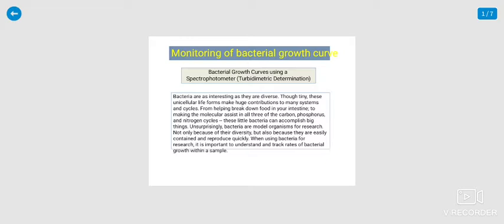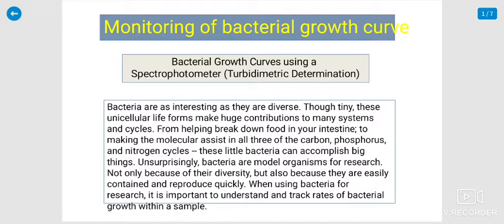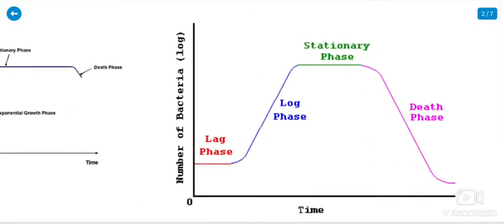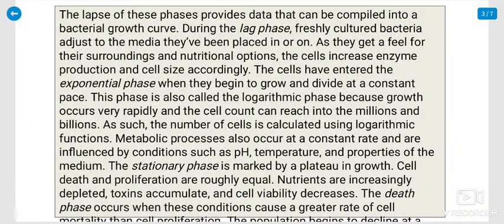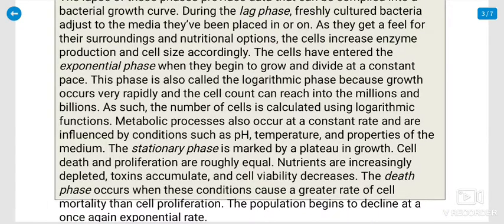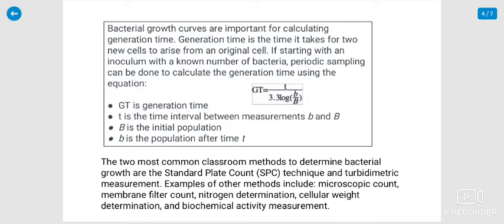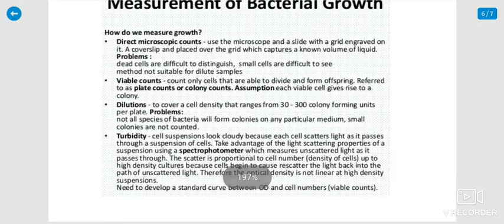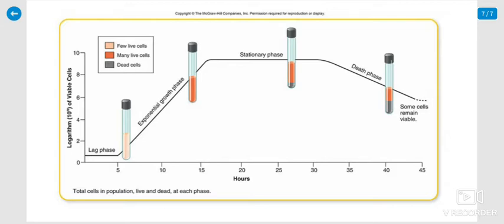Bacterial Growth Curve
Microbial Technology